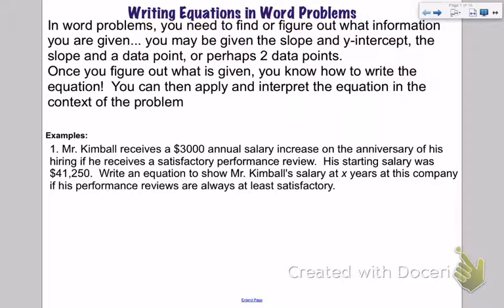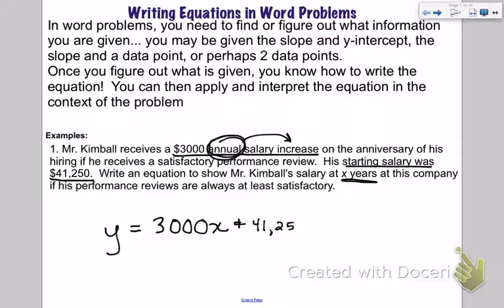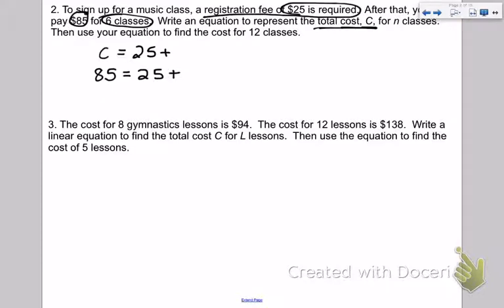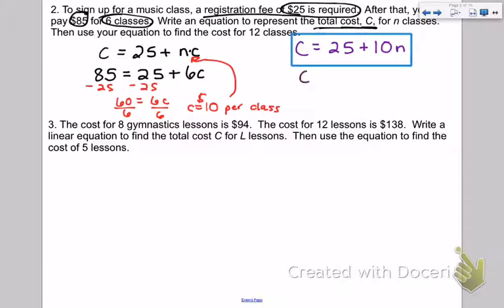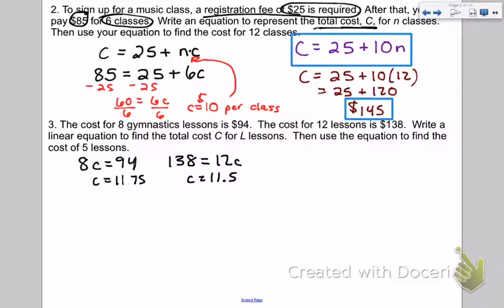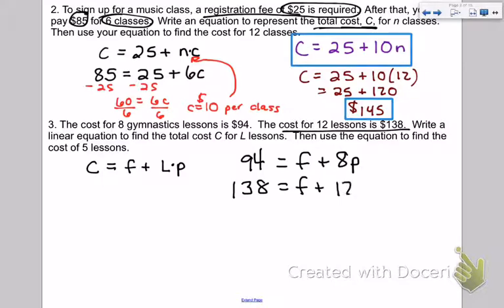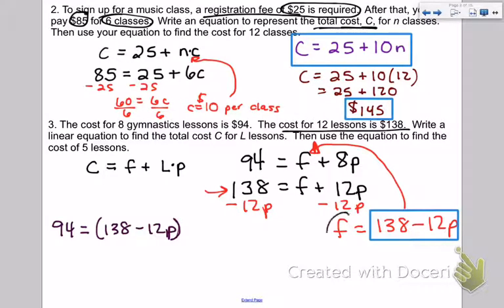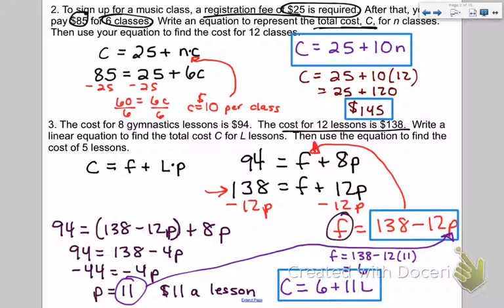Chapter 4 Topic 4 Applications Video #1 (pg. 14)